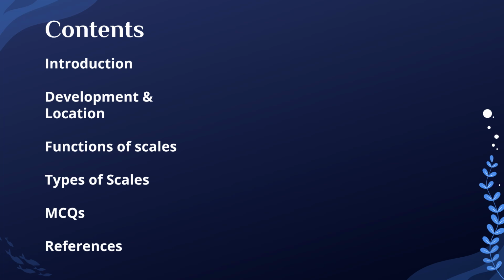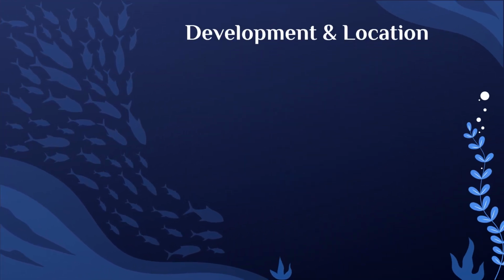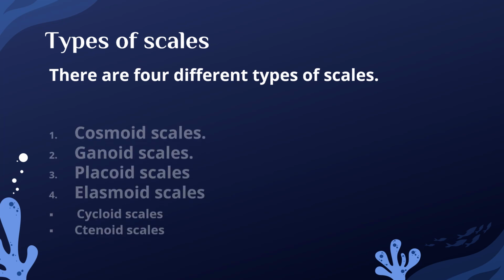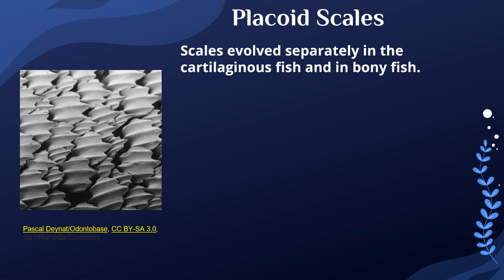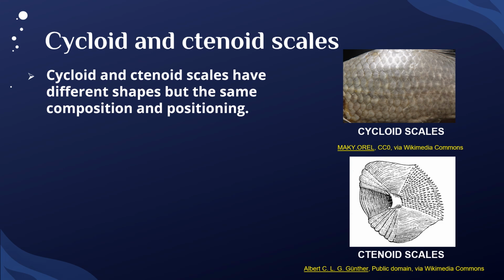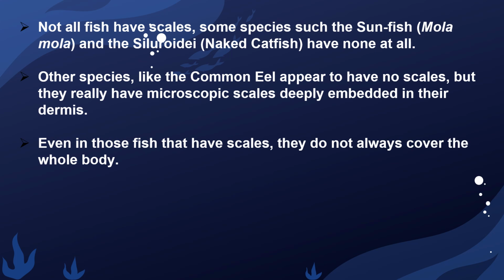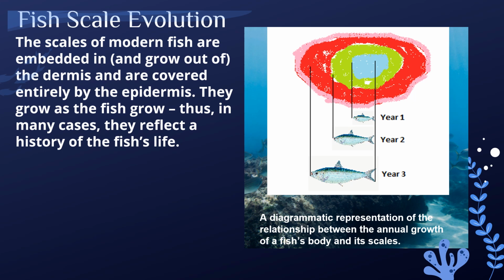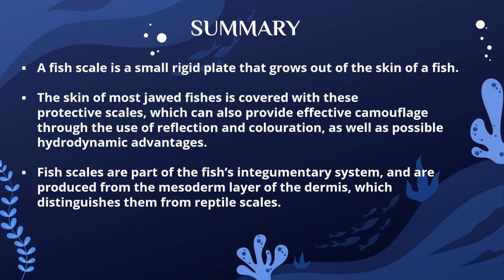Types of scales in fishes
This video is about the different types of scales in fishes by Dr. P. Rosina George @Dept.ofZoology